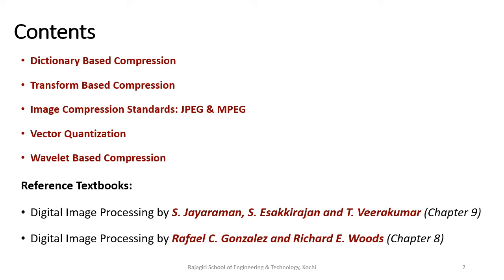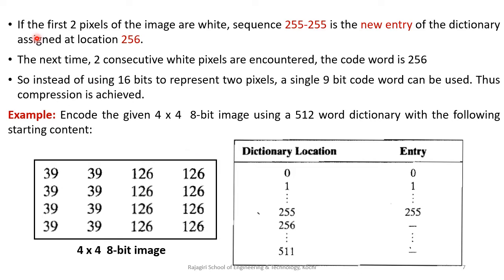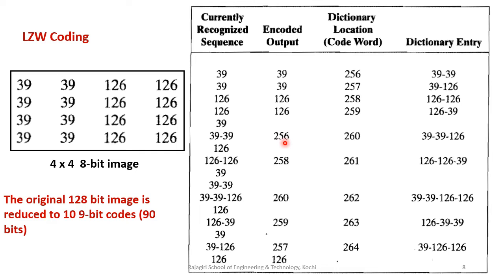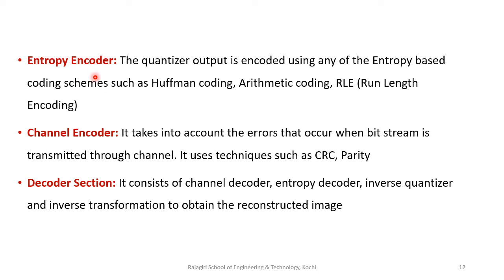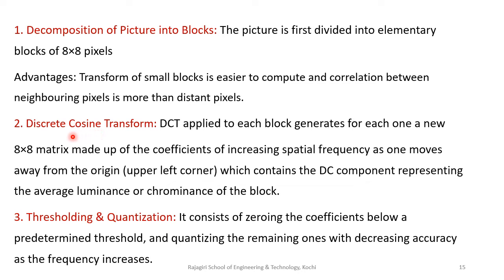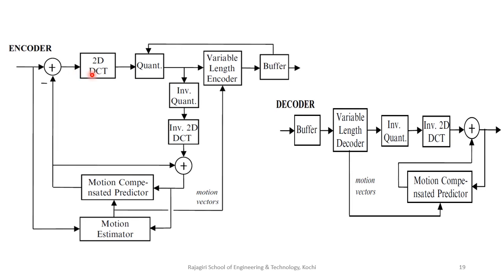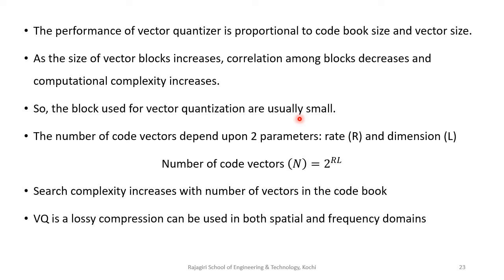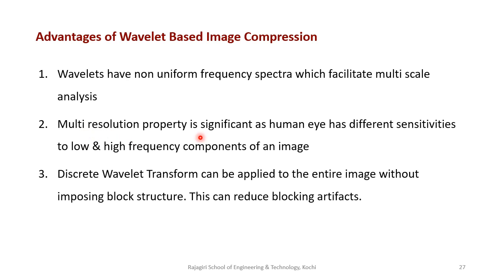EC370 Digital Image Processing Module6 Part2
Ms Sherry Ann Sacharias